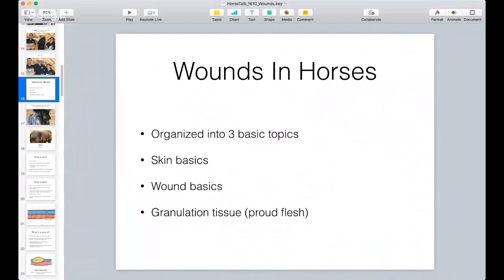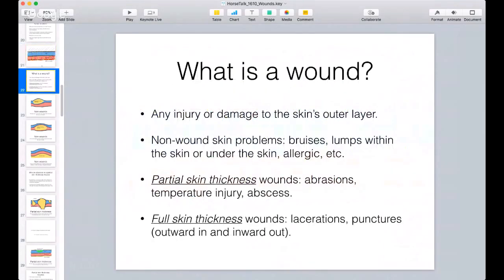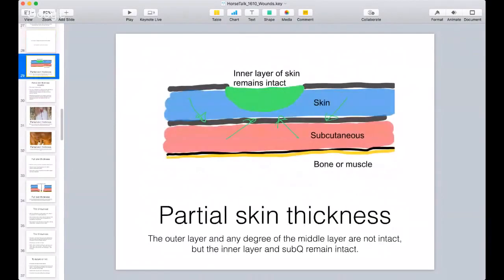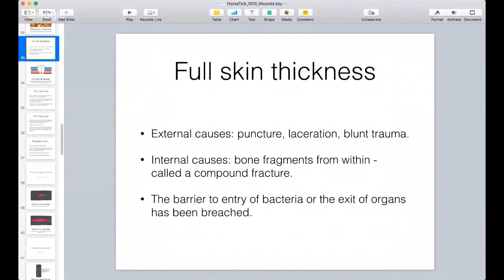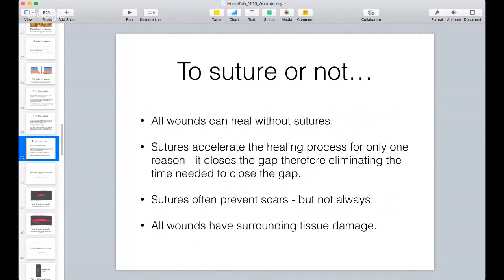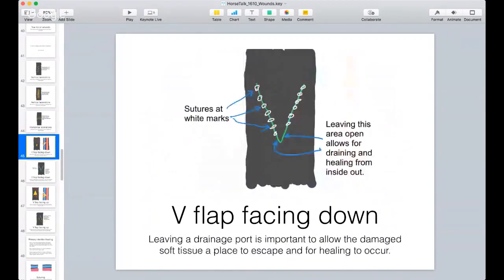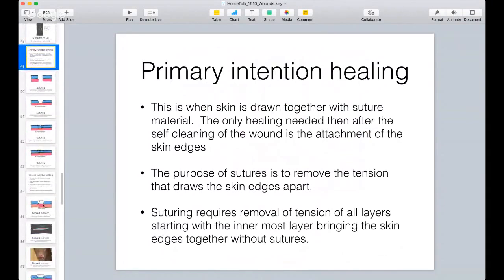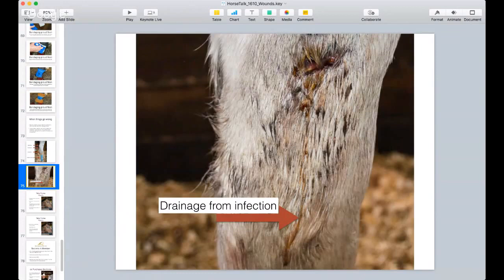"Wounds in horses and proud flesh" - A HorseTalk™ webcast with Geoff Tucker, DVM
A discussion of how the skin of horses heal with an emphasis on exuberant granulation tissue - also known as proud flesh.